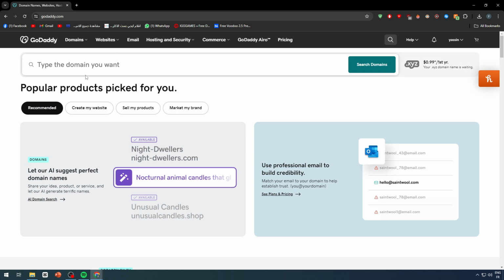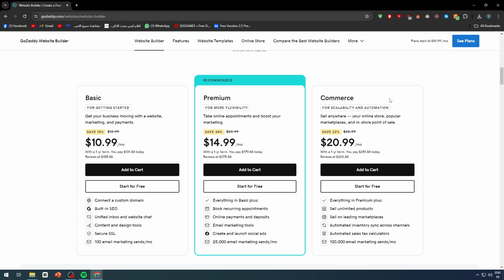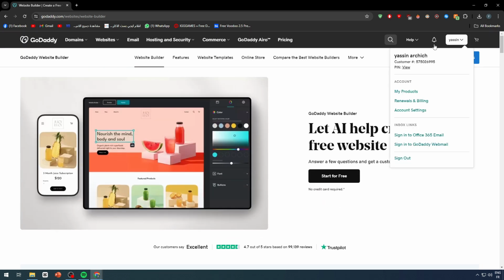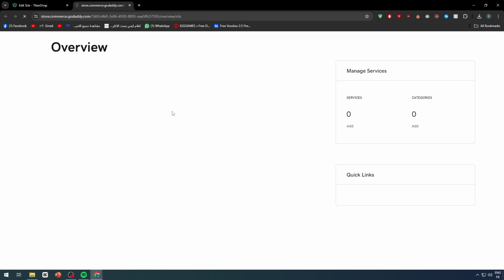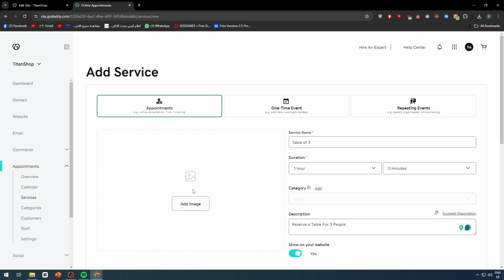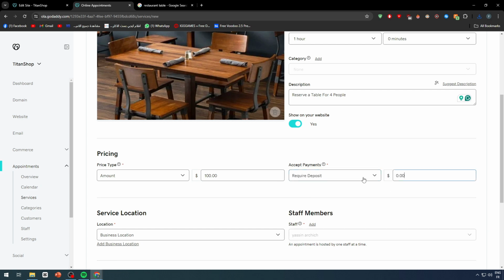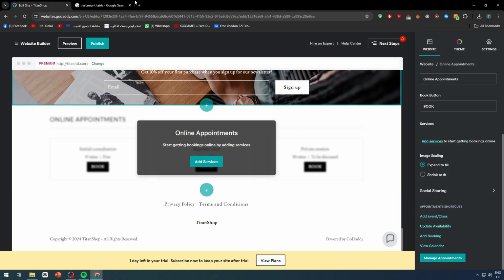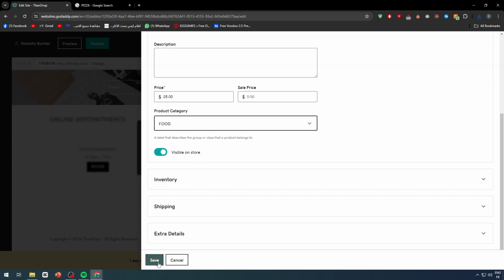How To Create a Restaurant Website Using GoDaddy Website Builder ! (Full Tutorial)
Today we talk about create a restaurant website using godaddy website builder,godaddy website builder,godaddy website builder tutorial,godaddy tutorial